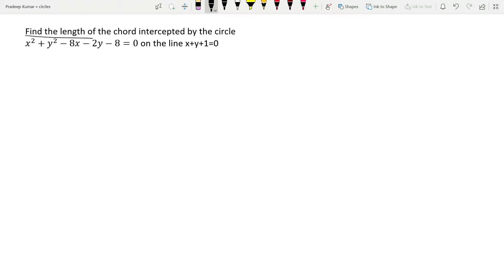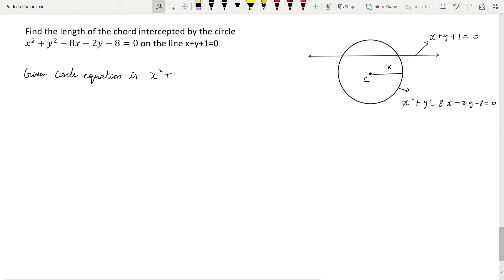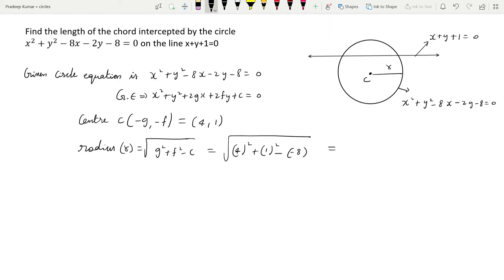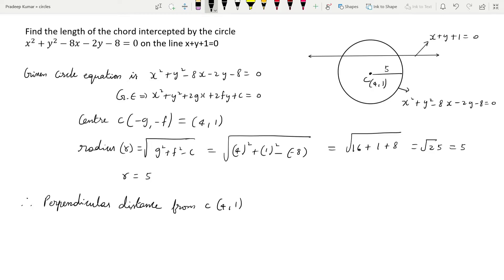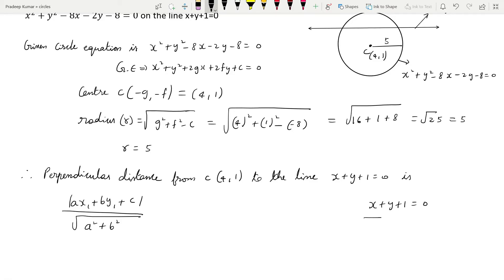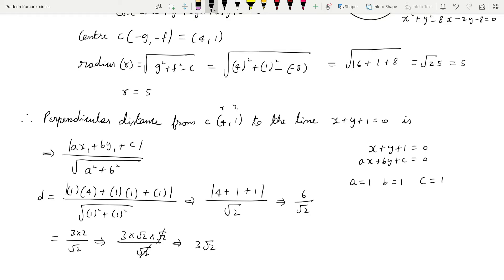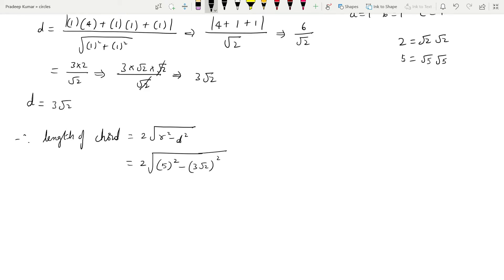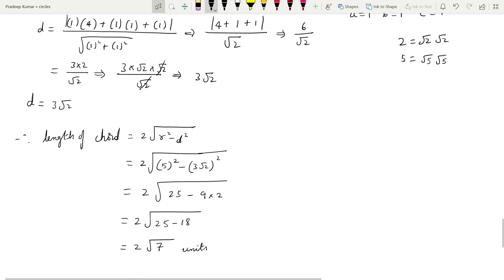Find the length of the chord intercepted by the circle x^2+y^2−8x−2y−8=0 on the line x+y+1=0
Circles class 12 | CBSE | JEE Mains | IPE | TS & AP | slake academy | Pradeep Kumar